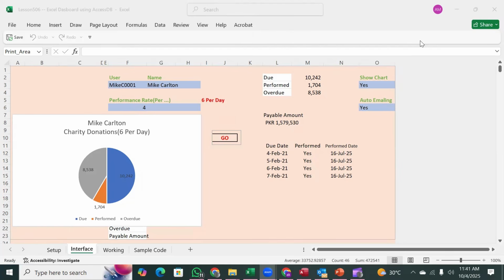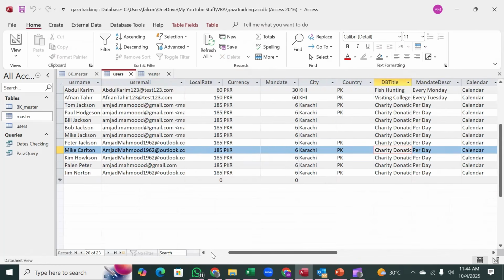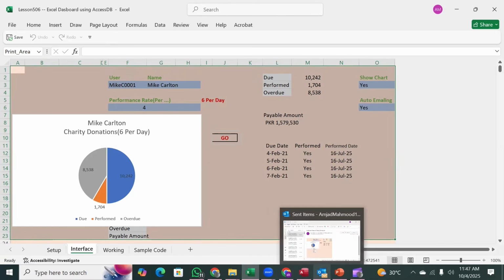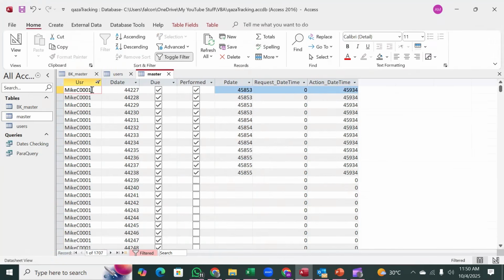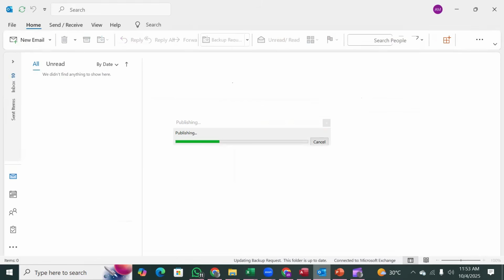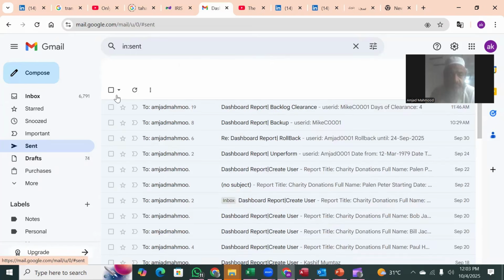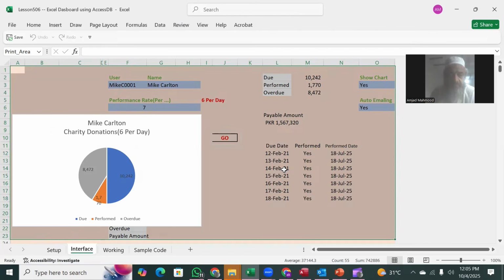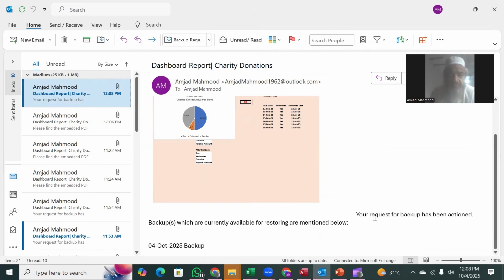📘 Module 14 | Pulling Data into Automated Outlook Report Emails